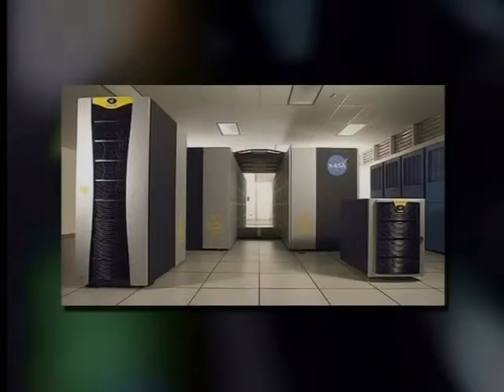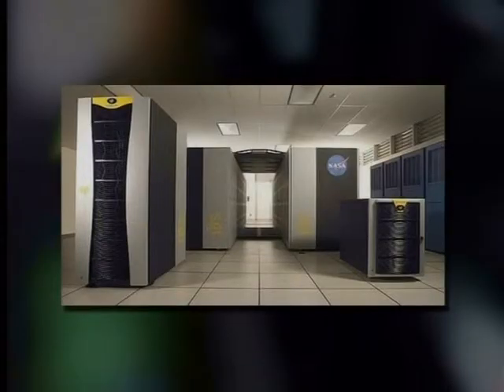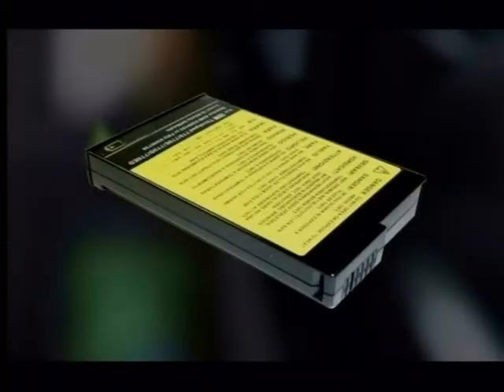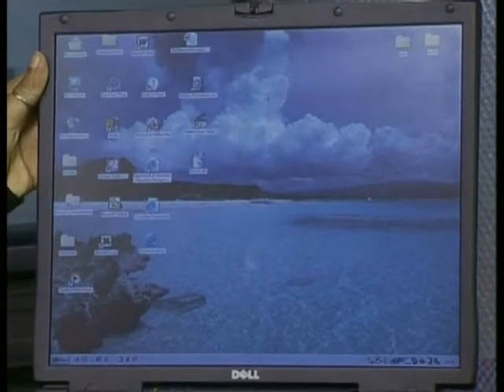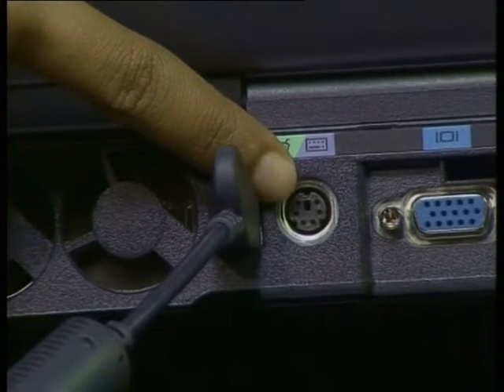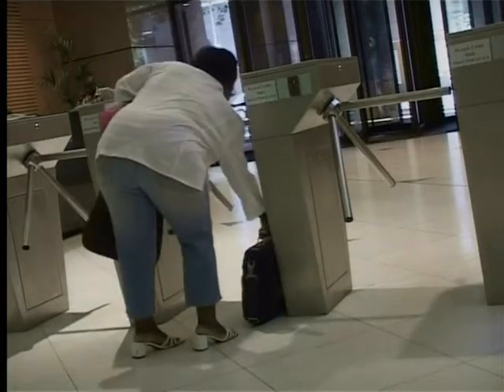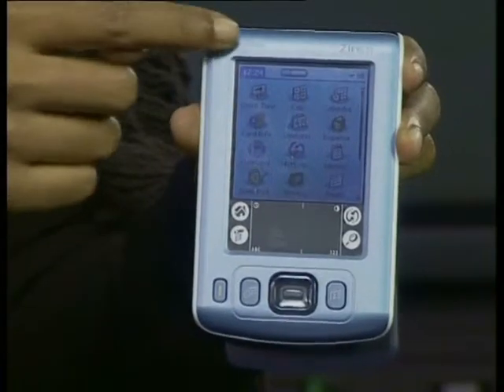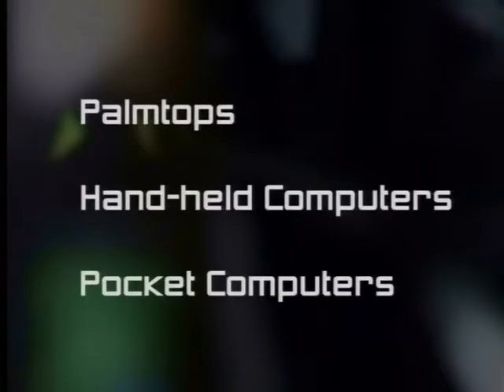Portable Computing Devices